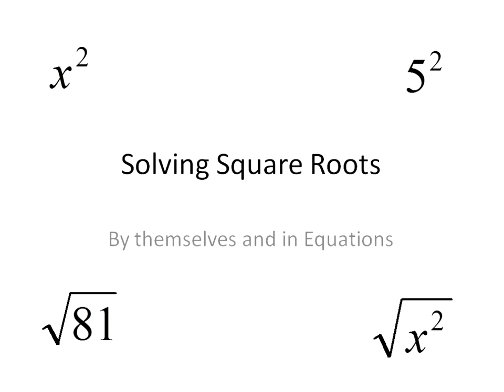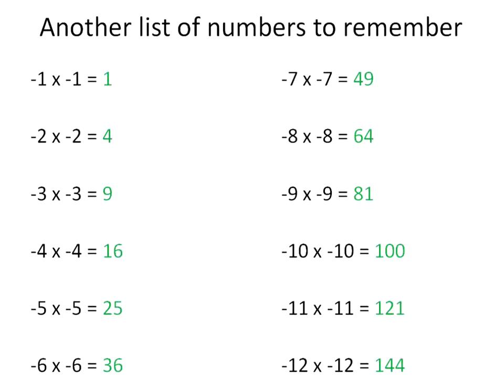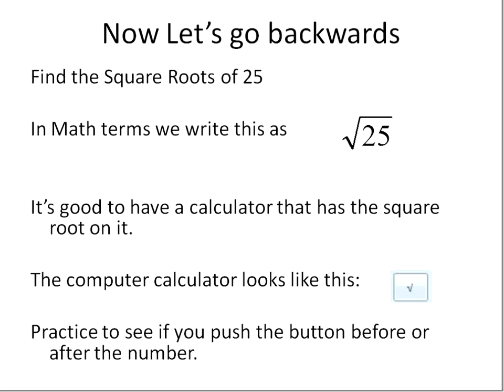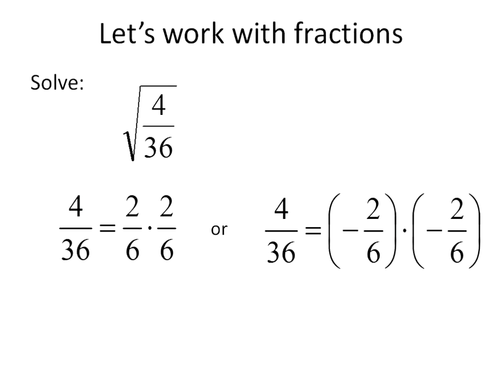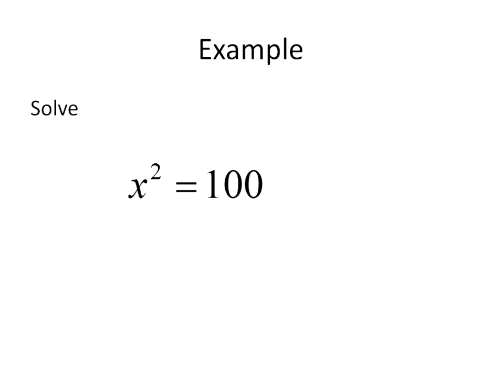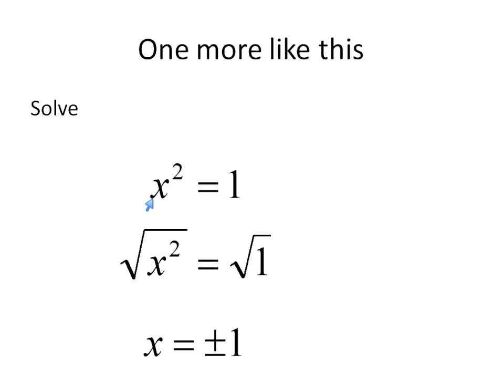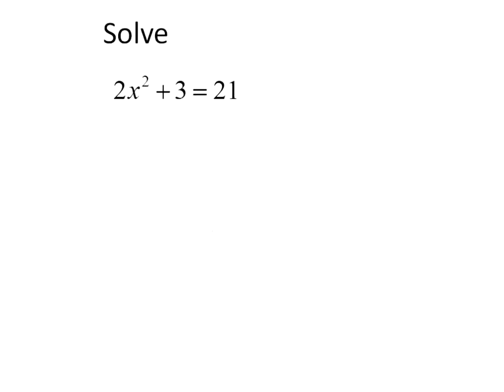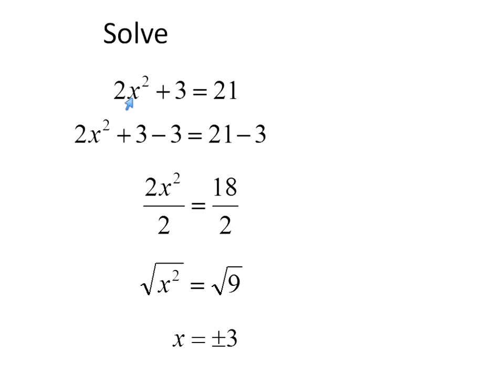Rational Square Roots (Simplifying Math)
Rational Square Roots are Square roots that have nice clean answers.  In this lesson we review how to solve square roots and I give a list of perfect squares that should be memorized.